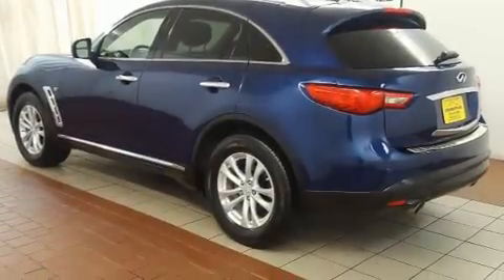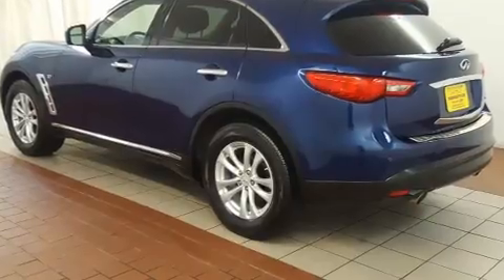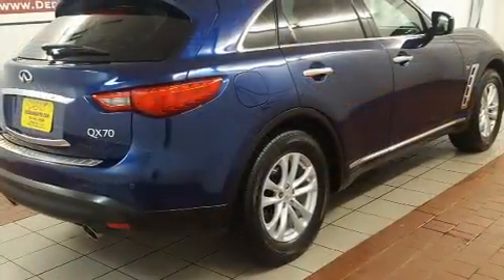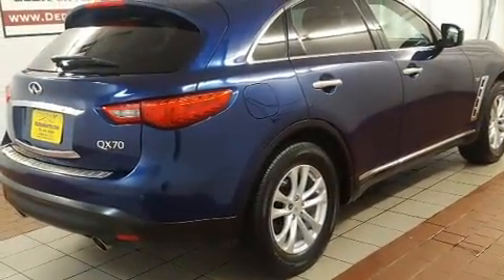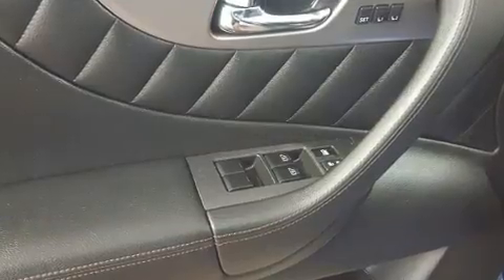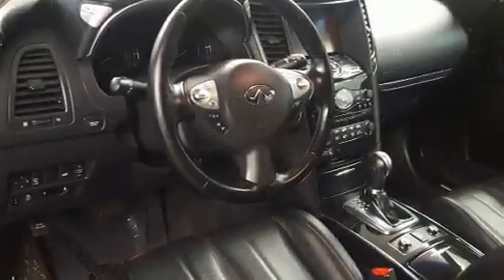2014 INFINITI QX70 in Dedham, MA 02026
The 2014 INFINITI QX70. With fewer than 25,000 miles on the odometer, this 4 door sport utility vehicle prioritizes comfort, safety and convenience. A 3.7 liter V-6 engine pairs with a sophisticated 7 speed automatic transmission, and for added security, dynamic Stability Control supplements the drivetrain. All wheel drive provides for safe passage, regardless of road or weather conditions. Top features include power front seats, a rear window wiper, heated seats, a power rear cargo door, power windows, cruise control, an overhead console, and leather upholstery. With high intensity discharge headlights illuminating your path, you'll always appreciate maximum visibility. For drivers who enjoy the natural environment, a power moon roof allows an infusion of fresh air. Premium sound drives 11 speakers, providing you and your passengers a sensational audio experience. Side curtain airbags deploy in extreme circumstances, shielding you and your passengers from collision forces. It also arrives with a Carfax history report, providing you peace of mind with detailed information. We have the vehicle you've been searching for at a price you can afford. Please don't hesitate to give us a call.